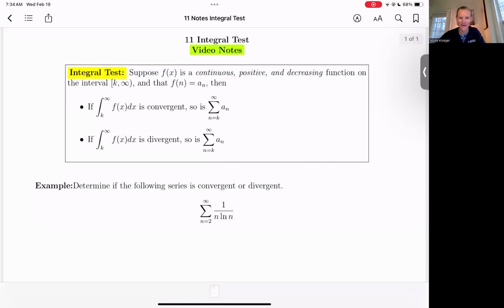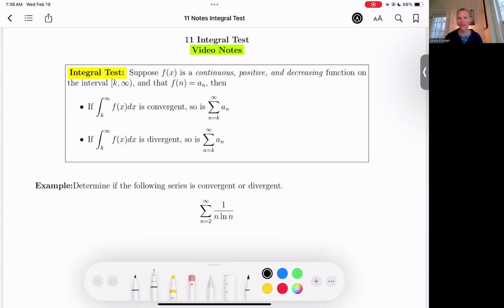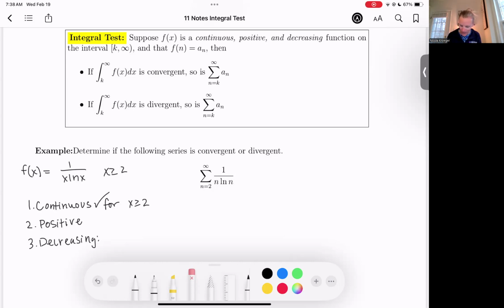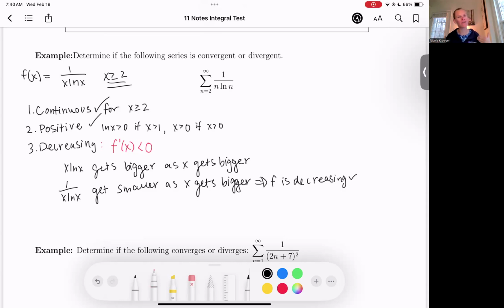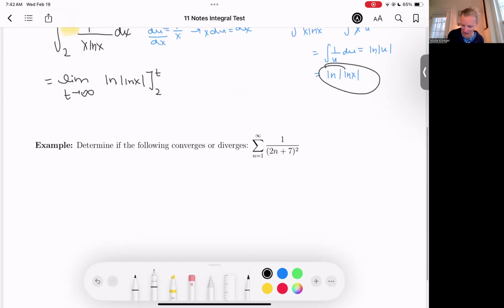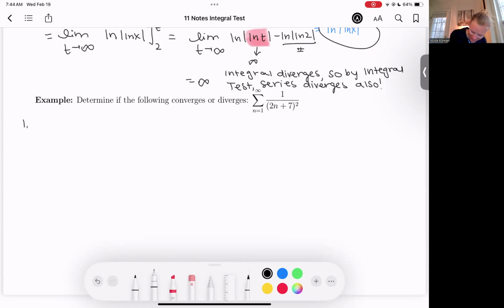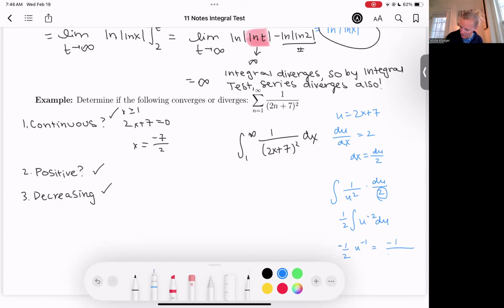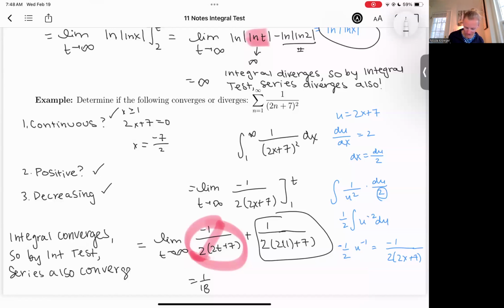11 Integral Test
Integral Test and two examples